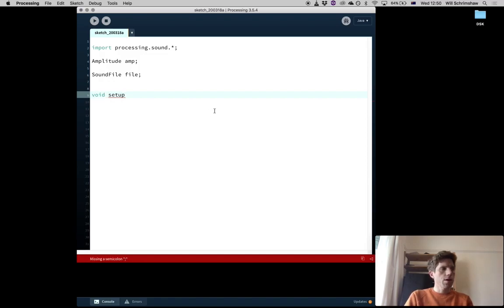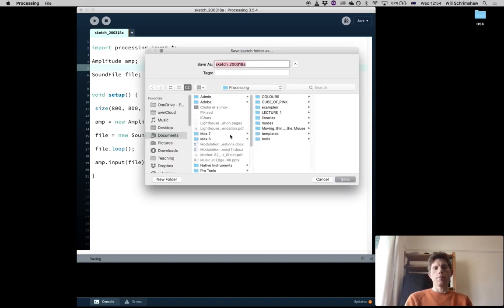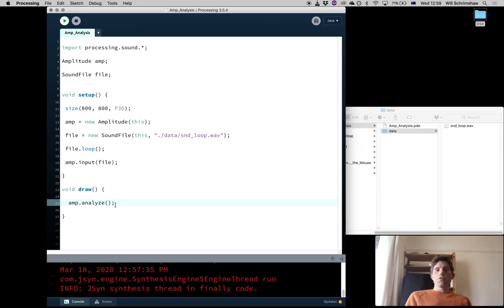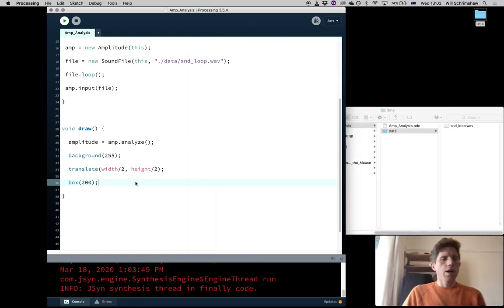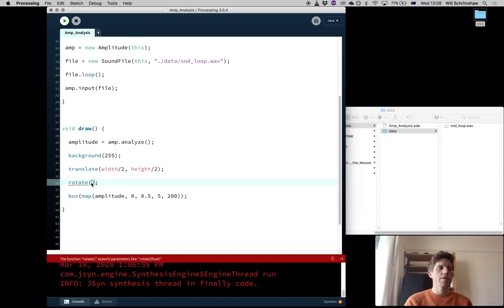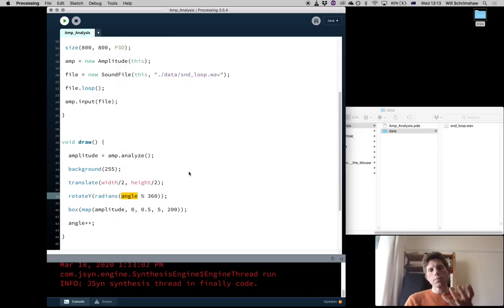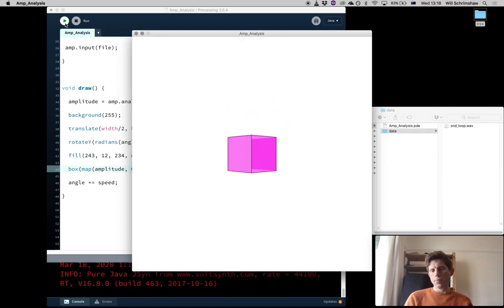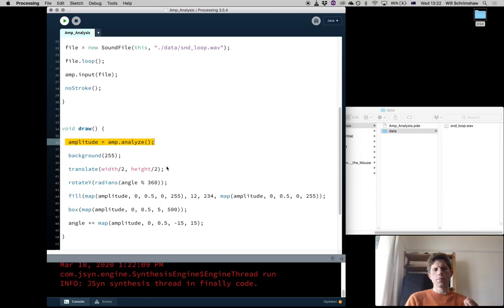Sound Responsive Visuals Part One: Amplitude Analysis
Creating sound responsive visuals in processing. Using amplitude analysis to control properties of simple 3D objects.